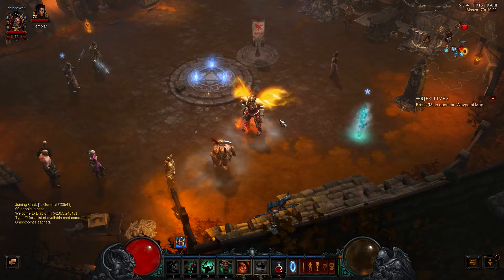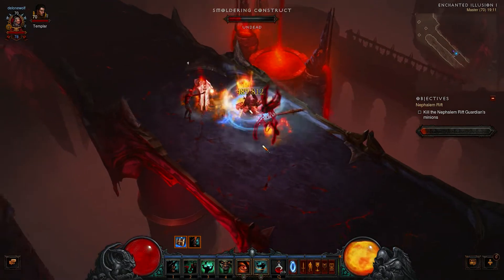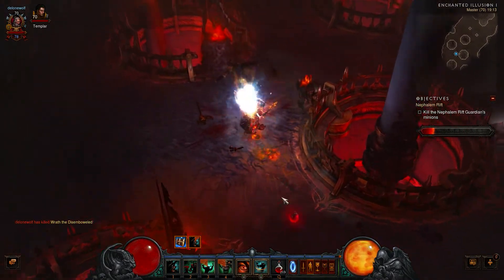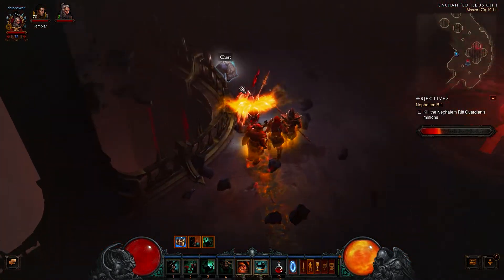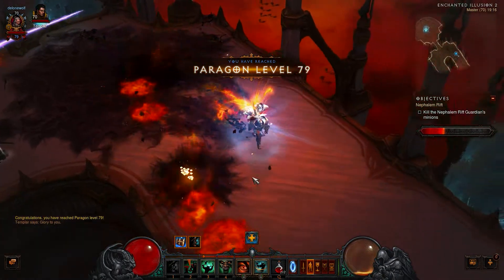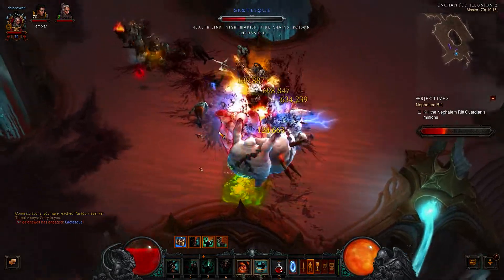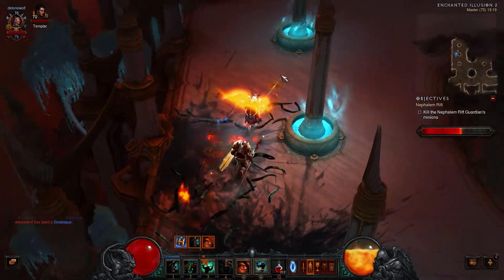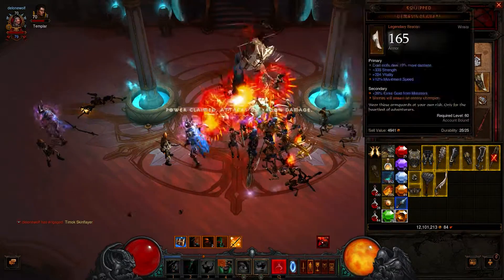Diablo 3 - nephalem rift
Double drop week is ending so let's check a nephalem rift.